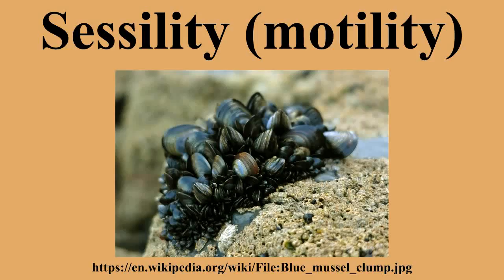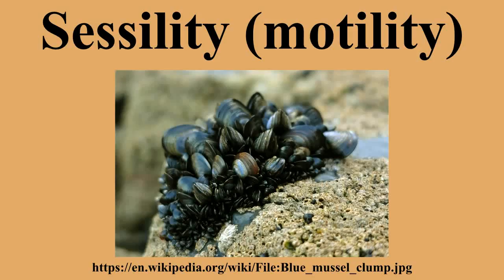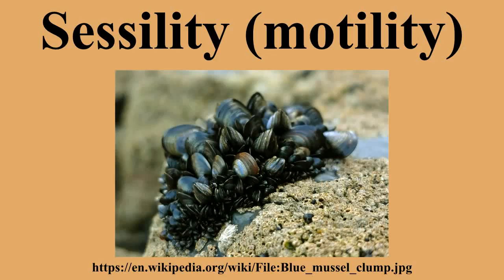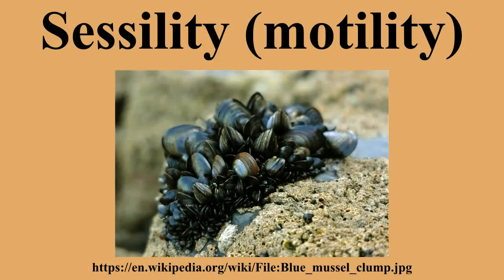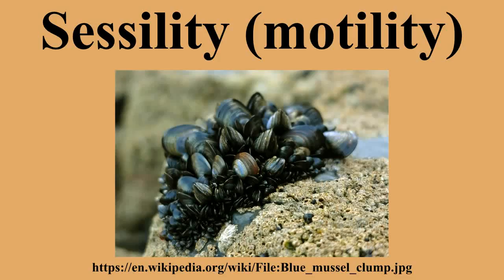Sessility (motility)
Ad-free videos.

In biology, sessility refers to organisms that do not possess a means of self-locomotion and are normally immobile.This is distinct from the second meaning of sessility which refers to an organism or biological structure attached directly by its base without a stalk.Sessile organisms can move through outside sources but are usually permanently attached to something.Organisms such as corals lay down their own substrate from which they grow.

---Image-Copyright-and-Permission---
About the author(s): Inductiveload
---Image-Copyright-and-Permission---